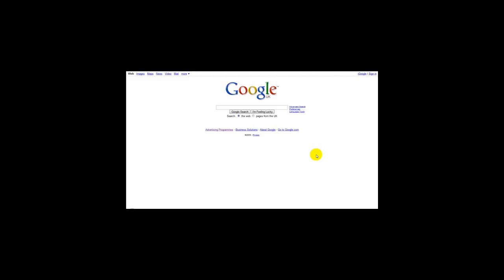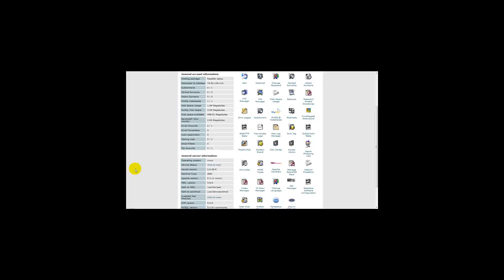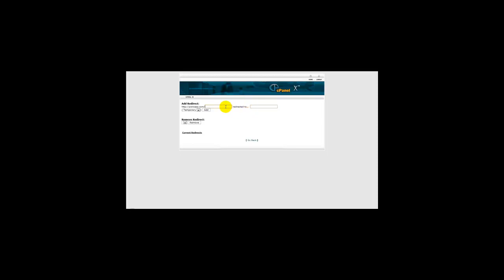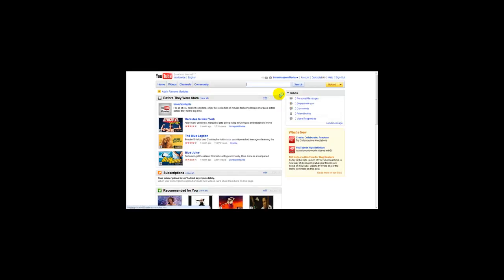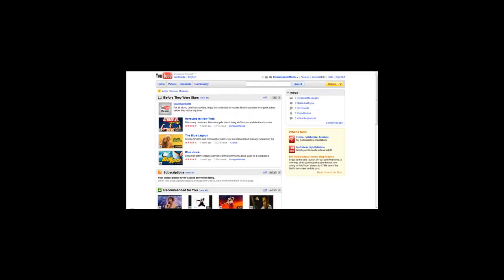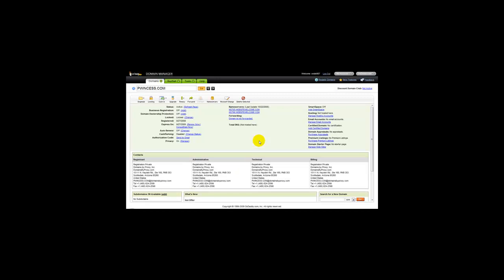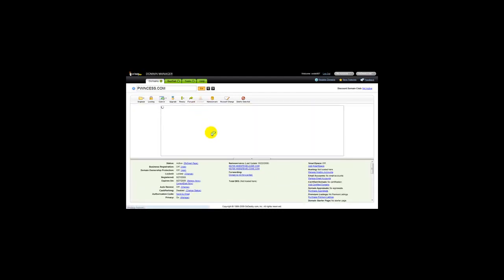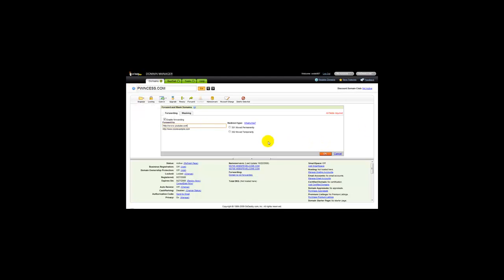How To Redirect Domain Name - How To Make A Redirect To Redirect One Domain Name To Another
Stop By My Channel!